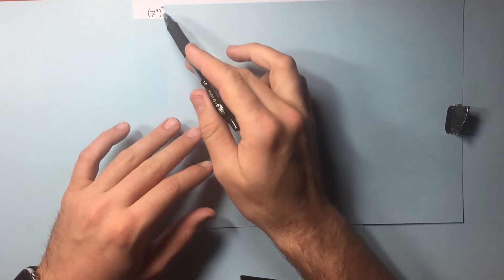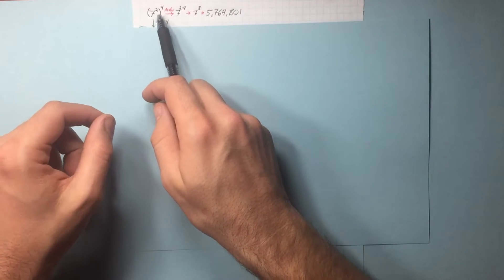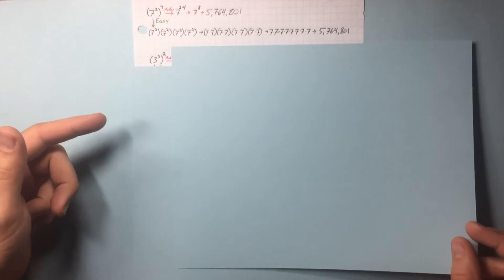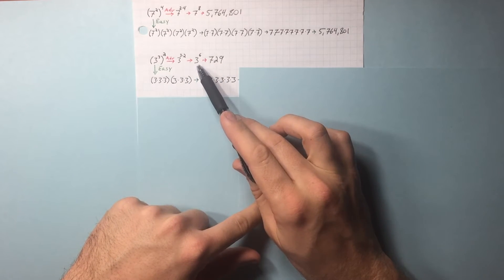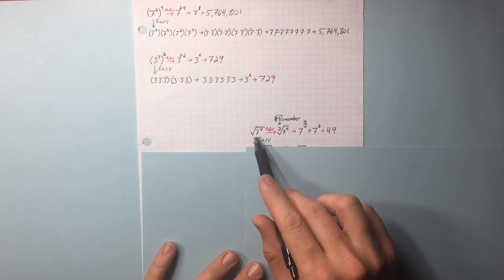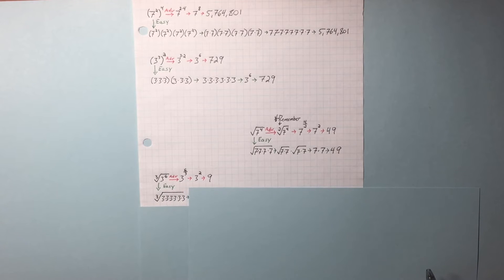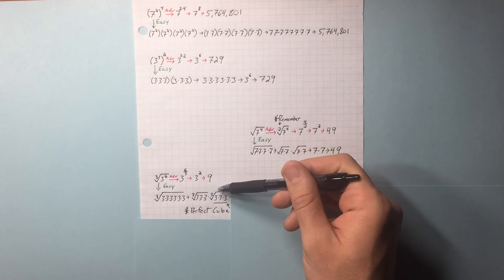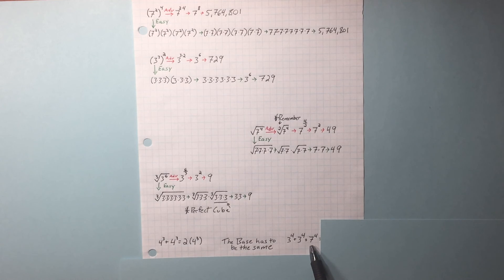Exponents - Combining - SHSAT - Math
How do you deal with multiple exponents/radicals in a problem? I show you don't worry. This is the video! Also, if i'm moving too fast, watch my "how to watch" video here: